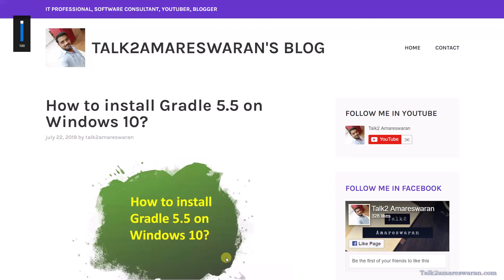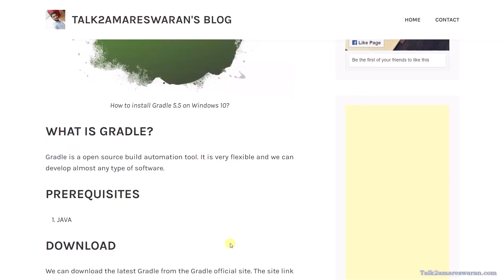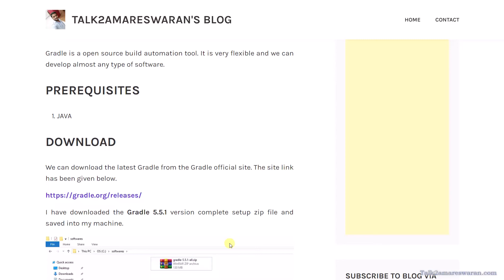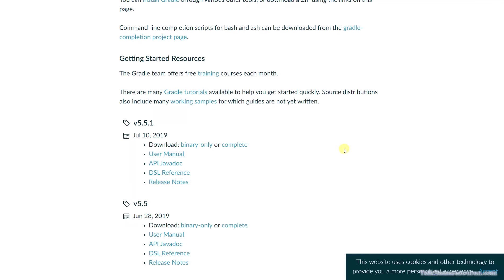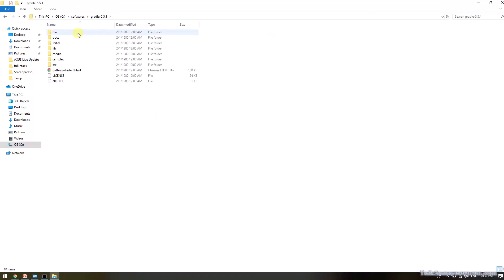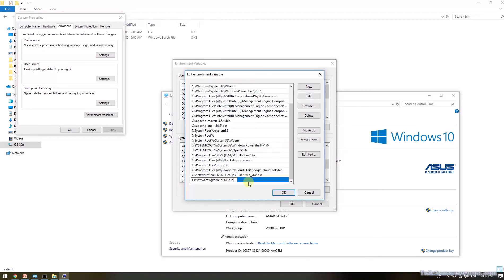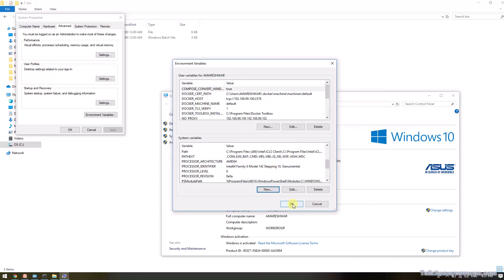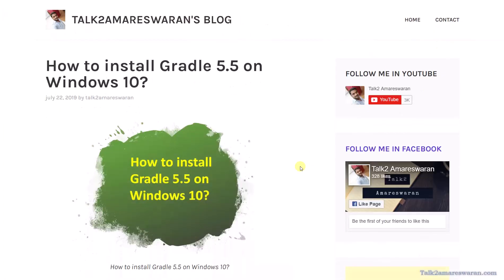How to install Gradle 5.5 on Windows 10?